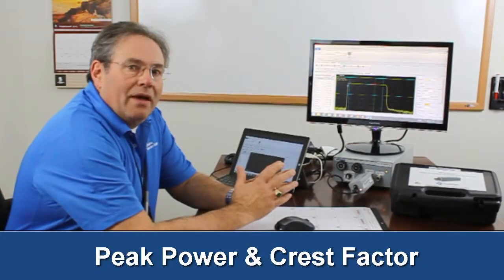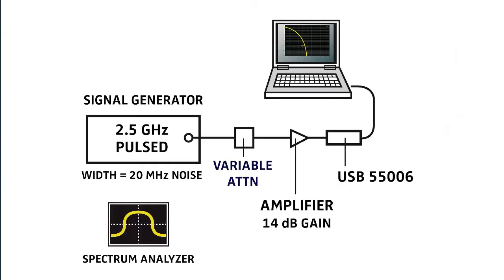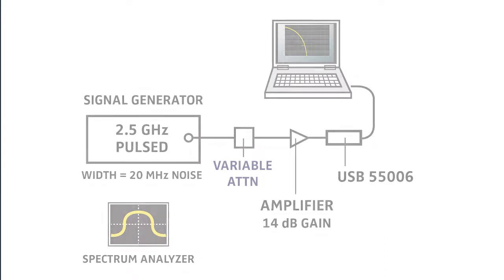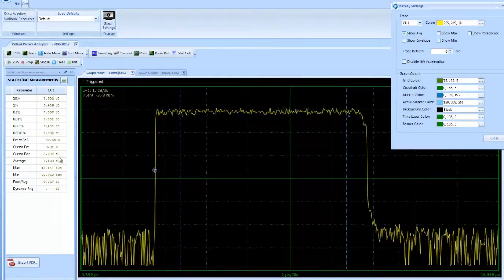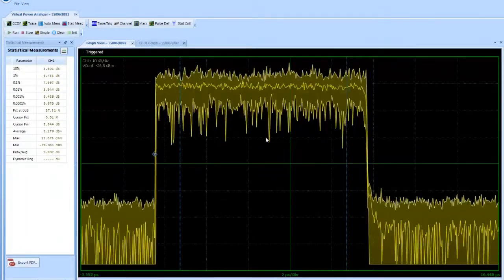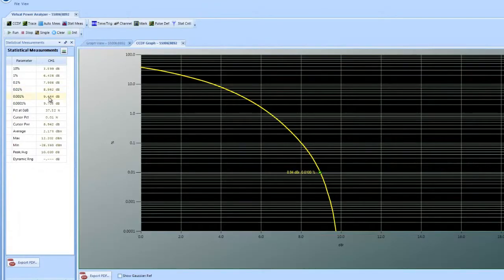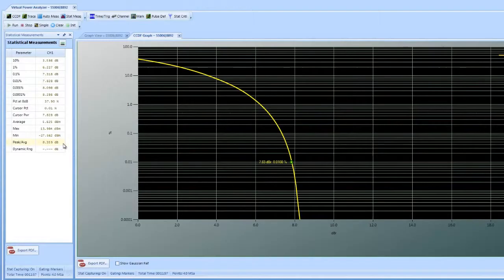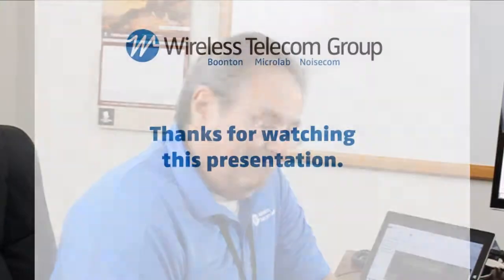Boonton Electronics: Peak Power and Crest Factor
Measuring Crest Factor (CCDF) with a RF Peak Power Sensor